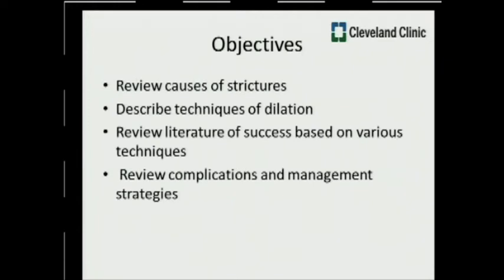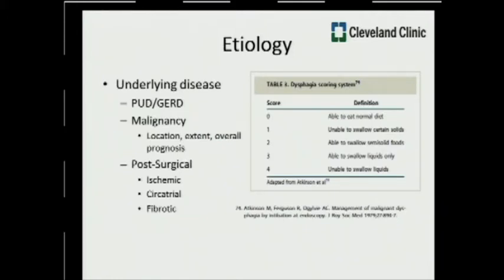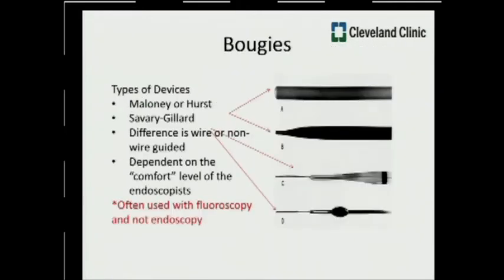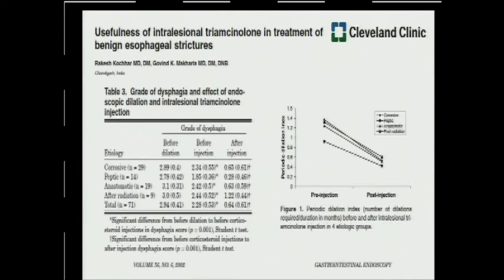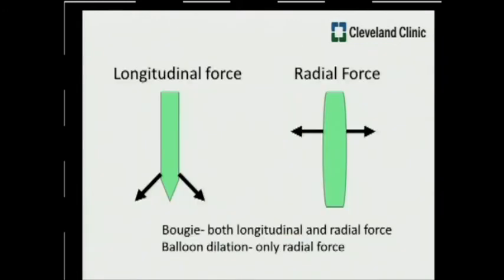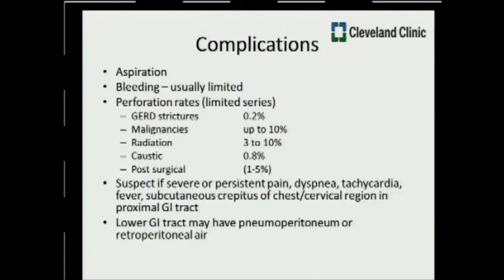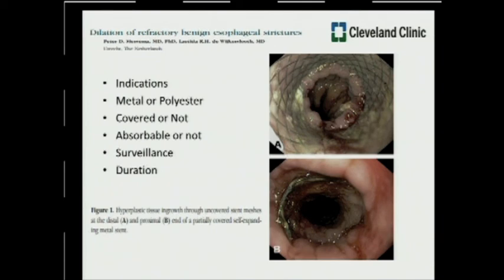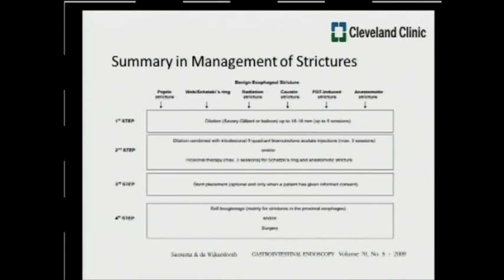Endoscopy for Surgeons PG: Endoscopic Management of Strictures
Bipan Chand, M.D.